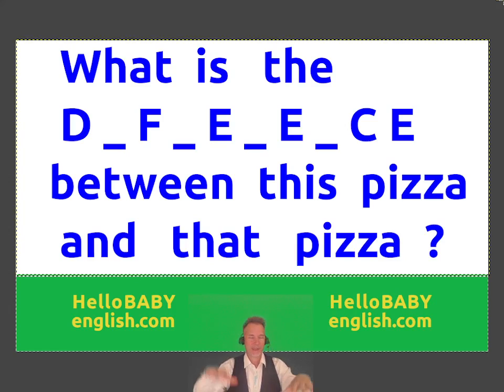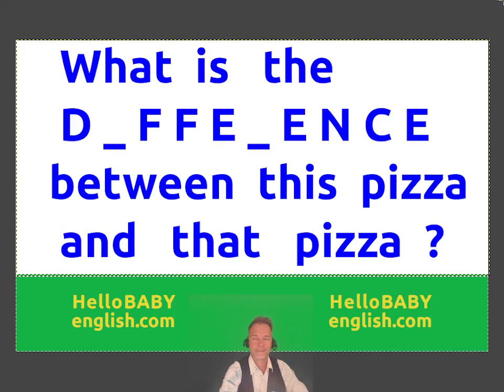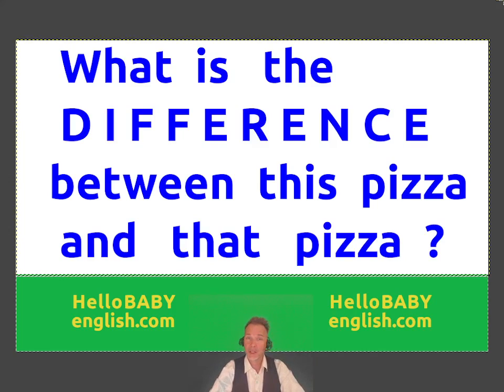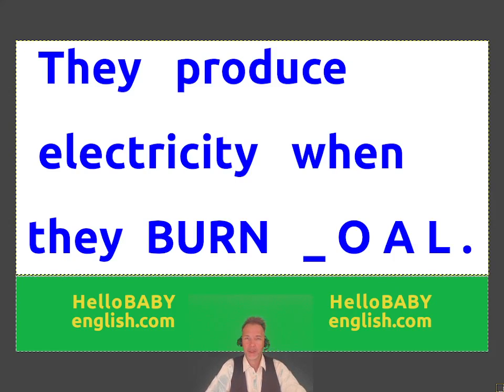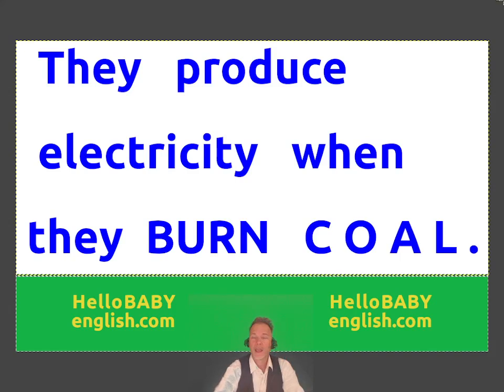Learn English !!! Nouns , Fun Word Game !!!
Learn English !!!  Today the game is , NOUNS , fun word game for all levels !
What is your favorite  A _ T _ V I T Y  ?    This game will start easy and then
get more difficult !   We learn  TEN  new words in every game !  Learn fun
American English !     Learn how to speak Canadian English properly !!!

All of the words in our Word Games are important English words !!!

You can ask us an English question  ANYTIME  here or on our website !!!

Tick Tock ,,, hellobabyenglish  ,,,,,,,,,,  insta , hellobabyenglishwordgames

Please see our website , hellobabyenglish.com , we have many free videos !!
Level One in our vocabulary school will begin soon!   2-year course , 1200
words , 25 classes per month , rotating schedule so you can join anytime !

0:00   introduction
0:26   question   # 1     A  _  _  _  _  _  _  _
0:54   question   # 2     D  _  _  _  _  _  _  _  _  _
1:24   question   # 3     H  _  _  _  _  _
1:50   question   # 4     T  _  _  _  _
2:28   question   # 5     C  _  _  _
3:01   question   # 6     F  _  _  _  _  _  _  _
3:36   question   # 7     M _  _  _
4:11   question   # 8     R  _  _  _  _  _
4:41   question   # 9     A  _  _  _  _  _  _
5:17   question   # 10   E  _  _  _  _  _  _  _  _